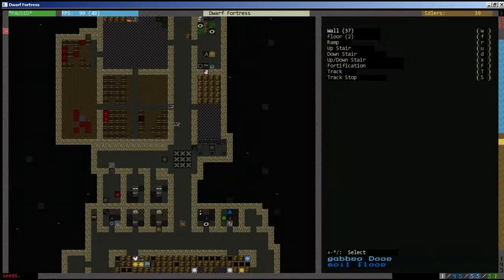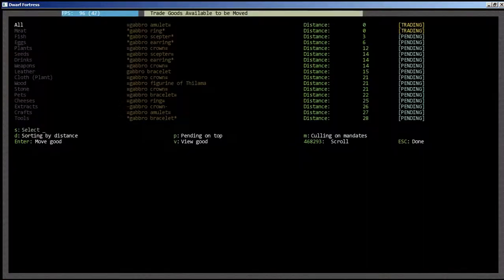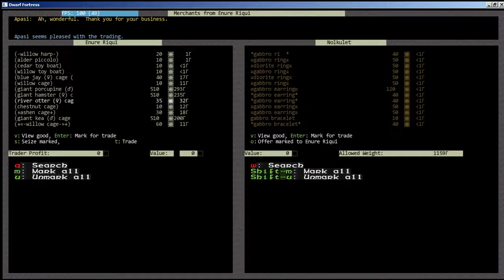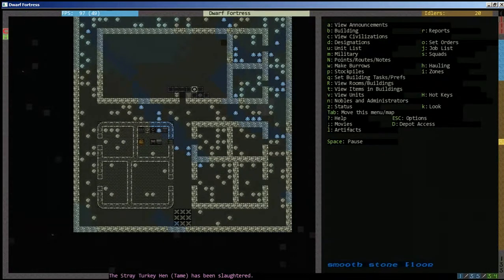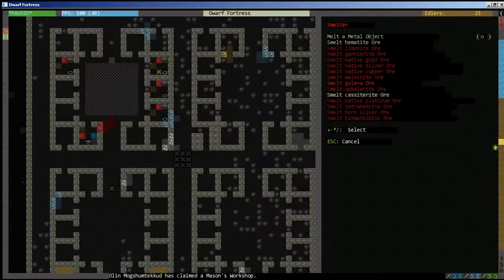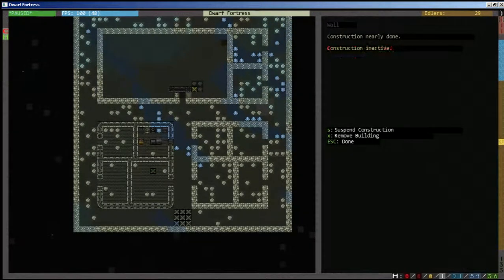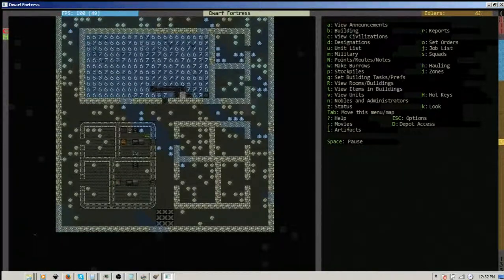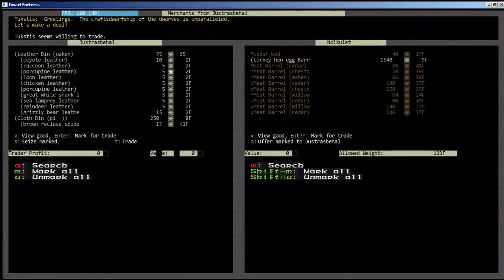Let's Play Dwarf Fortress: Bring Your Kids to Work Day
What does a growing fortress need? Easy access to potable water, of course! And what better place than a hospital to place this access? But while our efforts to build the well are well underway, we have neglected a number of safety features which would prevent the well from being flooded. The finalization of the well design reaches a snag, however, as the workers keep on bringing their children to the dig sites.

Meanwhile, a new migrant wave has now lead to the the institution of democracy within the fortress. Mayors have even more stringent requirements than sheriffs, and it what's more, they create mandates that will make trading even more difficult.